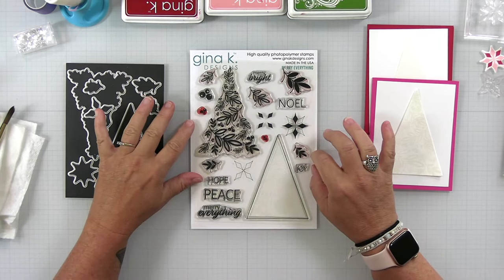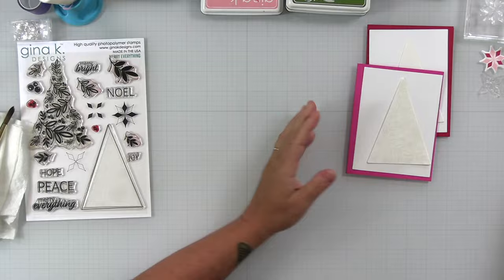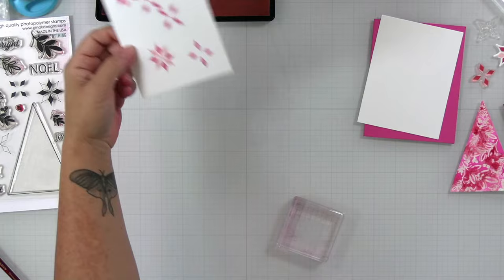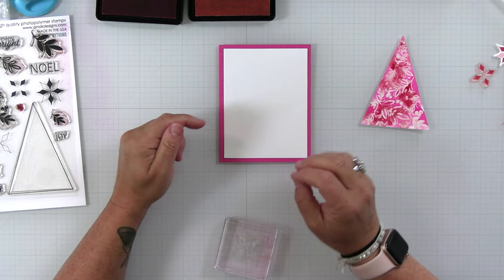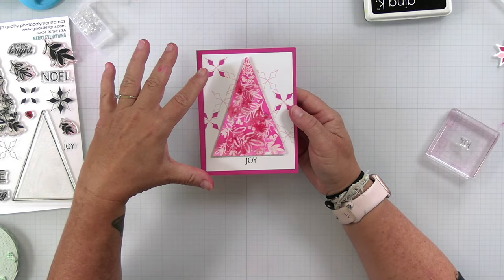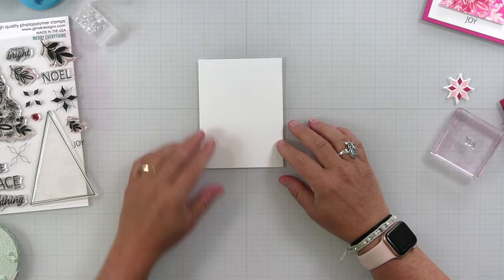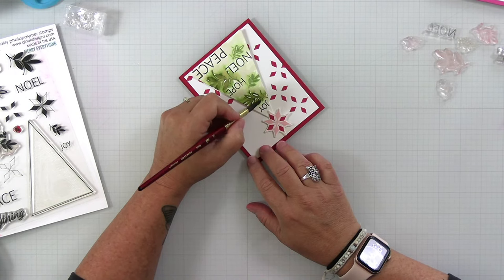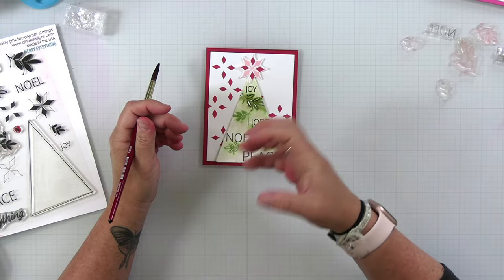Live Replay: Watercolor Holiday Cardmaking with Merry Everything from Gina K Designs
In this week’s live, I’ll be sharing my first-holiday stamp set release in my Gina K Designs collection called Merry Everything.

Pattern making and Watercolor Techniques too!

A gift of grace from me to you! I would love it though if you joined my email community.

• CARD STOCK 8.5 X 11- Passionate Pink- Heavy Weight – Gina K Designs, LLC

• CARD STOCK 8.5 X 11- Cherry Red- Heavy Weight – Gina K Designs, LLC

• CARD STOCK 8.5 X 11- White- Layering Weight – Gina K Designs, LLC

• Amazon.com: Strathmore 140-205 Ready Cut Watercolor, Cold Press, 5" x 7",...
[ Amazon US ]

• INK CUBE- Embossing and Watermark – Gina K Designs, LLC

• Embellishment- Clear Quartz Solid Sequins – Gina K Designs, LLC

• ADHESIVE- Connect Glue- Large Bottle 2 oz. – Gina K Designs, LLC

• STORAGE- Fine Tip Bottles- 3 Pack – Gina K Designs, LLC

• TOOL- Tidy Towel (New and Improved!) – Gina K Designs, LLC

• ACRYLIC BLOCK- Comfort Blocks- set of 5 – Gina K Designs, LLC

• TOOL- Pick and Stick Tool – Gina K Designs, LLC

JOIN THE CRAFT YOUR JOY COMMUNITY
This community is FREE and will show up automatically in your student dashboard after you join. C'mon in and introduce yourself. You can also use this space to share projects and ask questions along the way. I'm happy to help!